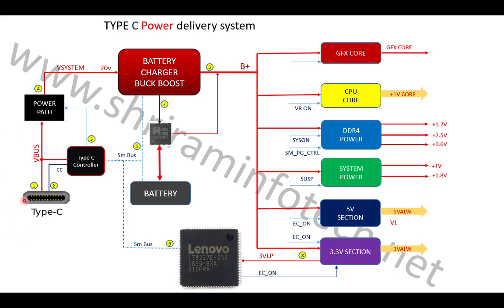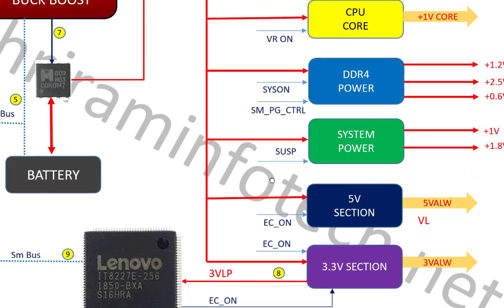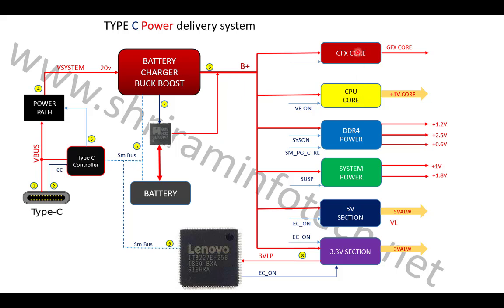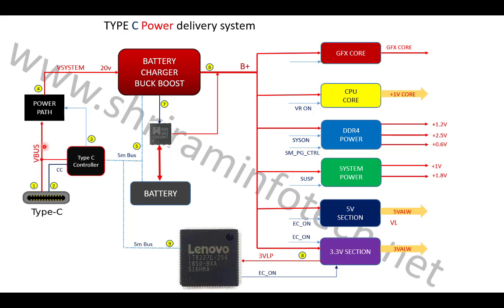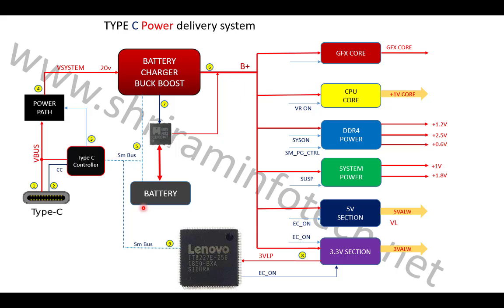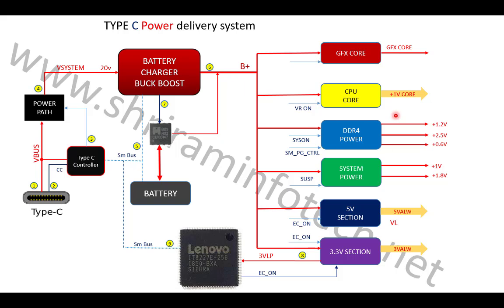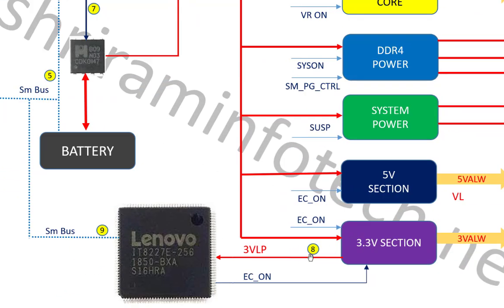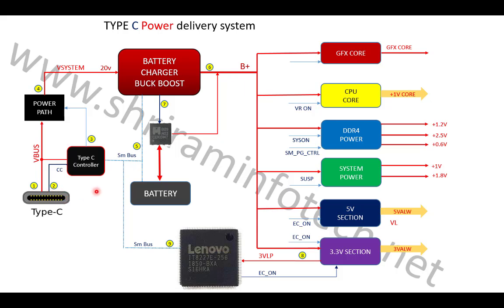TYPE C POWER DELIVERY CONCEPT IN LATEST LAPTOP MOTHER BOARD REPAIR | ADVANCED REPAIR TRAINING COURSE